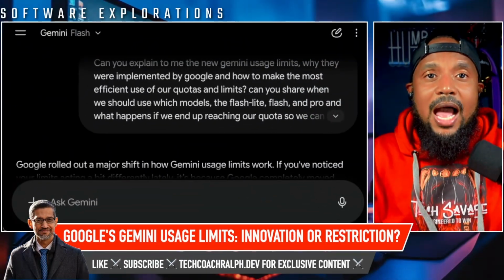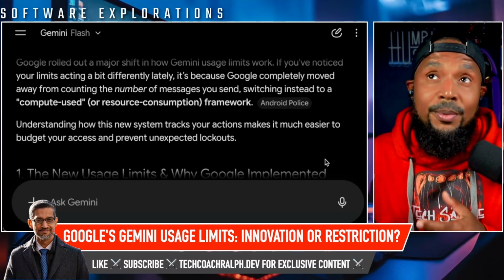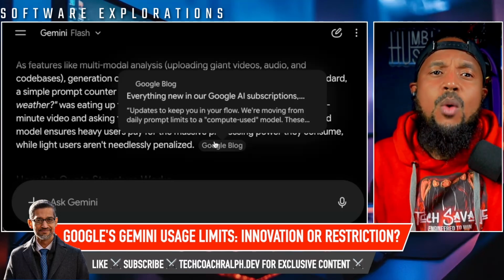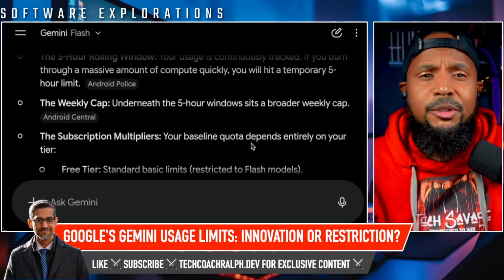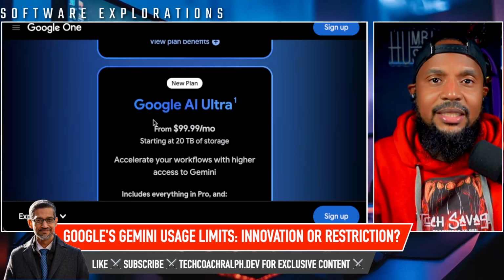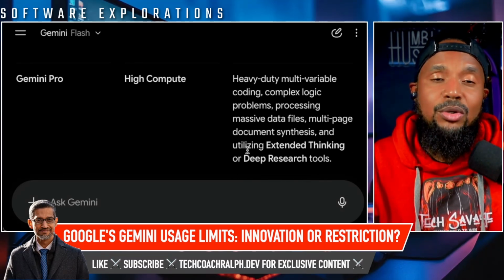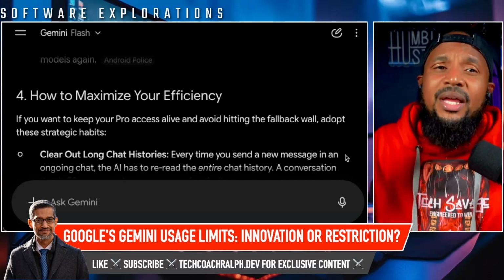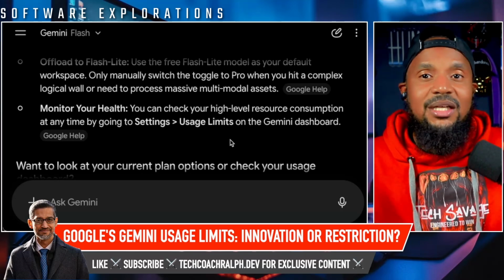AI Tech Lead EXPLAINS: "How I got banned from Gemini Pro for 5 hours" (Gemini usage limits)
Google changed Gemini from counting messages to counting compute/tokens — and it broke a lot of assumptions. In this video I walk through the new quota model, the 5‑hour rolling downgrade, weekly caps, subscription multipliers, and practical survival tactics so you don't get locked out in the middle of real work.

I start with real examples and pull quotes from the interview: "My Gemini Pro access was revoked for 5 hours" and "Why I'm building my own AI server" to show both the pain and the longer-term response some engineers are choosing. We also look at the odd corner cases like "How to get free Gemini compute" and what actually qualifies as free (hint: failures on Google's end don't count against you).

What you'll learn (actionable):
- How the new compute/token model works vs message counts
- Why multimodal tasks (long videos, big codebases, high-res images) drove the change
- The 5-hour rolling window: what triggers it and how to avoid sudden downgrades
- Practical habits to save quota: default to Flashlight, clear/split long chats, and offload context to RAG or a local server
- Subscription multipliers, top-ups, and when to buy credits vs upgrade

Quick checklist to avoid lockouts:
- Use Flashlight for routine Q&A and brainstorming
- Start new chats or prune history for long threads
- Push repeated context to a retrieval system or home model
- Monitor the Gemini dashboard and set your own usage alerts

If you want a copy of the checklist or a starter RAG link, check the pinned comment. This video is aimed at engineers and power users who need predictable compute budgets and fewer surprises.

Gemini GeminiPro AICompute TokenOptimization GeminiTips GeminiFlashlight AIQuota SelfHostedAI RAG HomeServerAI AvoidLockout ComputeBudgeting MultimodalAI GeminiUsage AIcredits

Timestamps
0:00 - Intro: Google announces Gemini usage limits
2:28 - Explaining compute-based token tracking
4:58 - Why prompt counters failed (multimodal costs)
7:27 - Tiers explained: two times higher limits than standard
9:57 - Where it gets important: conserving compute usage
12:26 - If you're an AI Pro or Ultra: quota effects
14:54 - Review plan options and check your usage
17:21 - Final thoughts: getting locked out for five hours